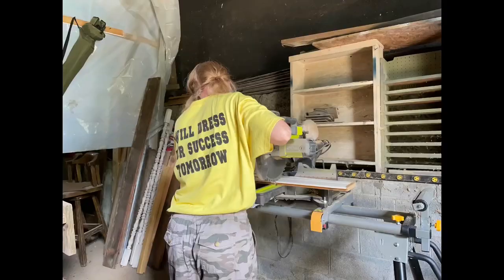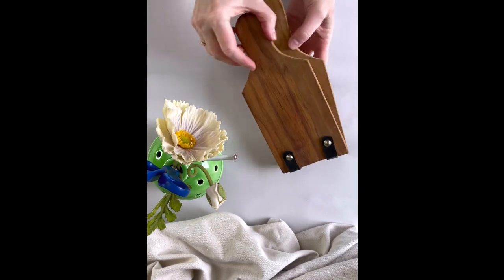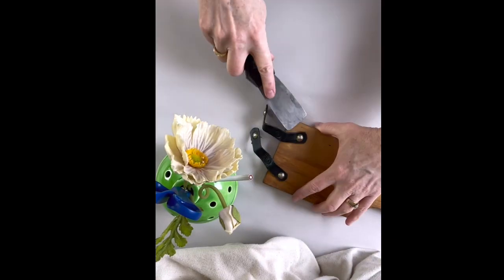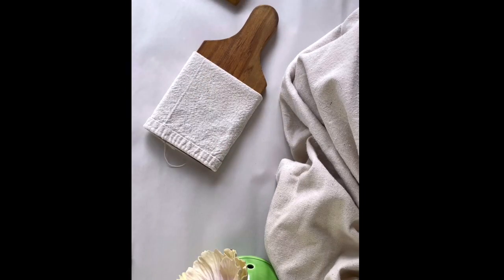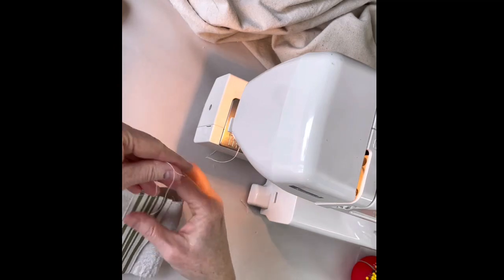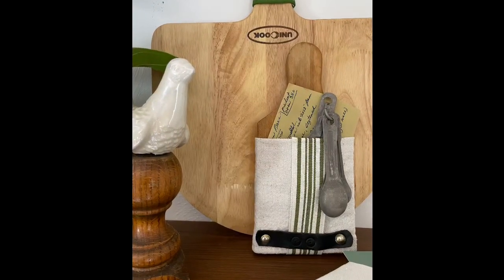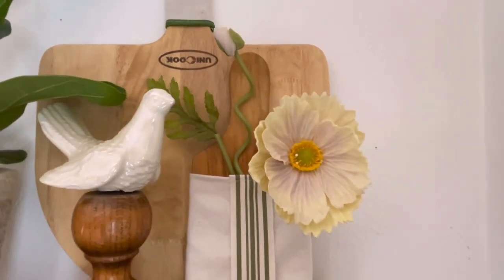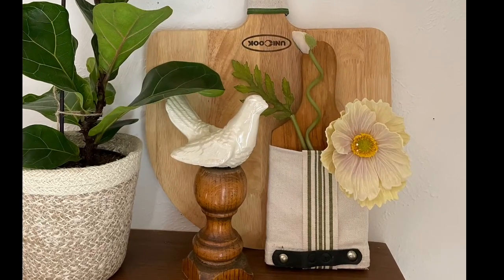Breadboard Love DIY Decor!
Thanks for joining me today as I create darling DIY cozies for your breadboards. Yes, your breadboards. Who knew?! Add a little color and character to your breadboard with this simple idea.
Take this little bit of inspiration and use it to create a home you LOVE!

Heidi
H2 HOME Designs